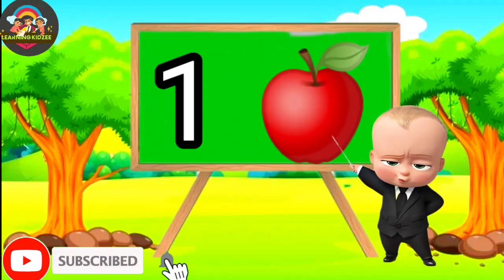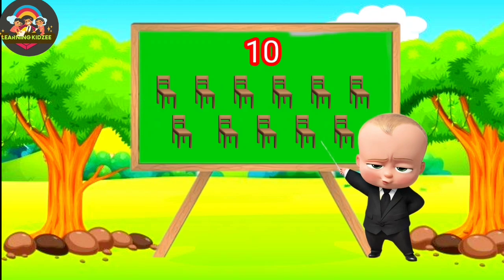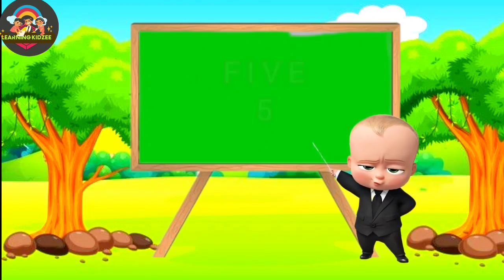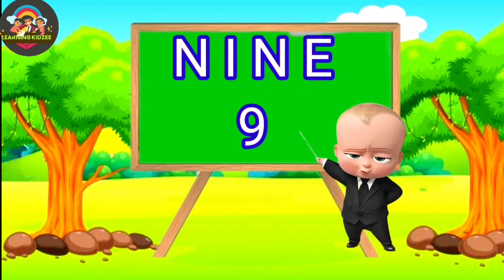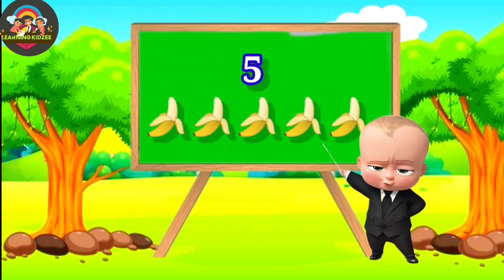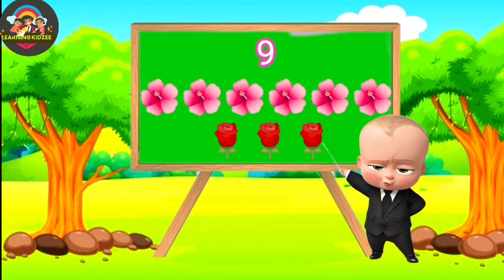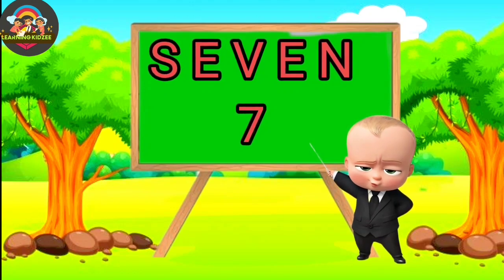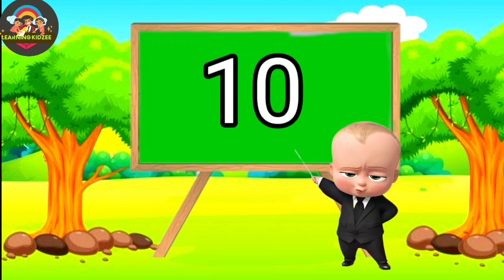Kids Learning Numbers | Count Numbers with babyboss| learning Numbers 1 to 10 | spelling one to ten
This video is a part of count numbers with baby boss, kids learning and educational videos. In this preschool learning video contains recognizing numbers 1 to 10 and counting numbers 1 to 10. This video is ideal kindergarten school and preschoolers to learn numbers with fun and easy way. This video is just for you, we have a fun way to teach counting 1-10 and learning numbers 1 to 10.
I shall be making
Learn Animals for Babies and Toddlers - Flashcards for Kids ,Educational Learning Video

Hope you like the content we create and provide for kids as well as parents and teachers.